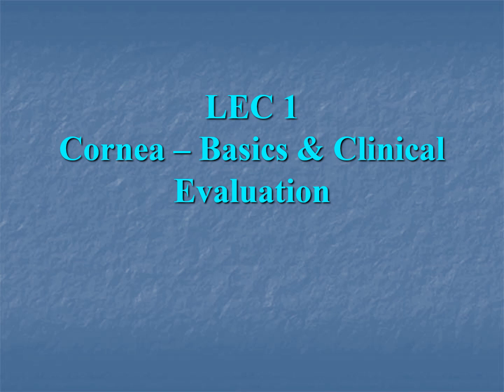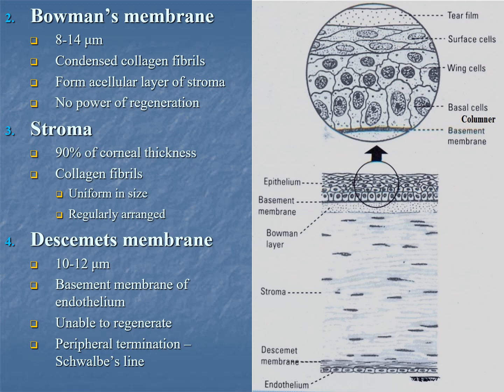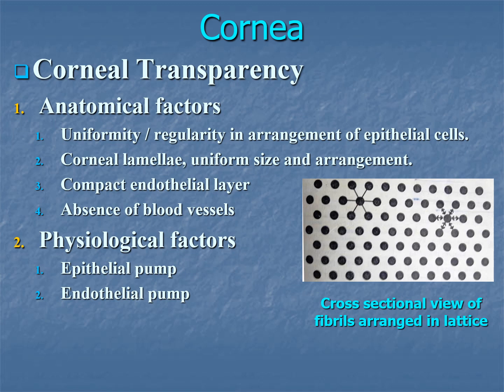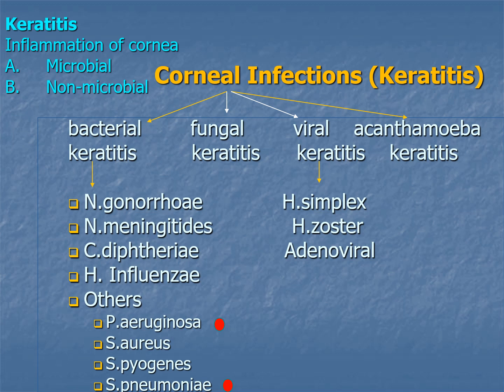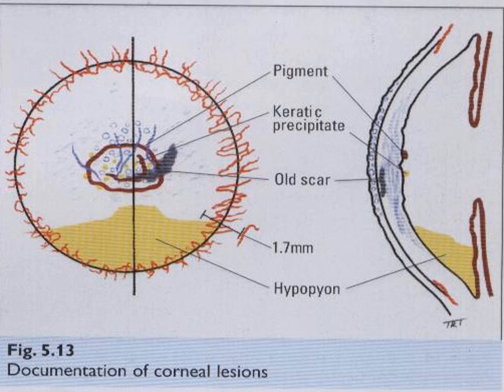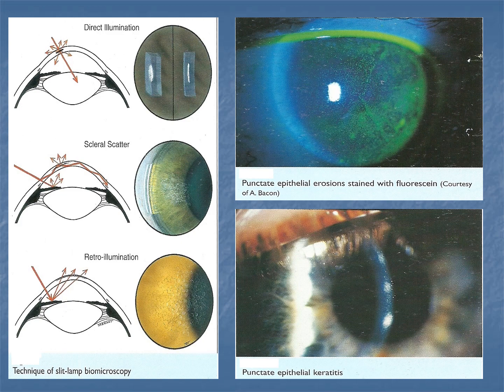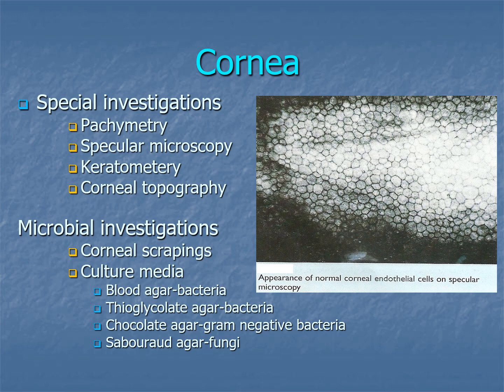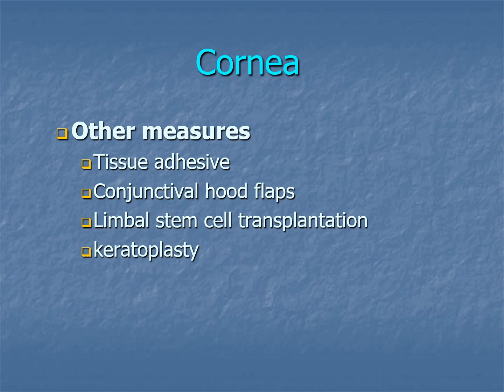Lecture by Col. Dr. Munir Ahmad on Topic Cornea Basics & Clinical Evaluation